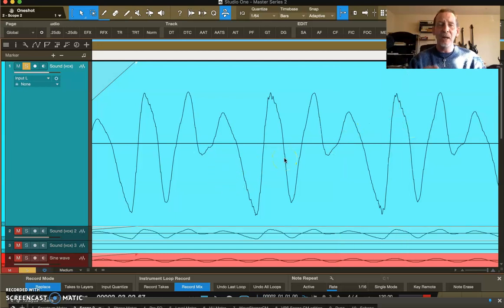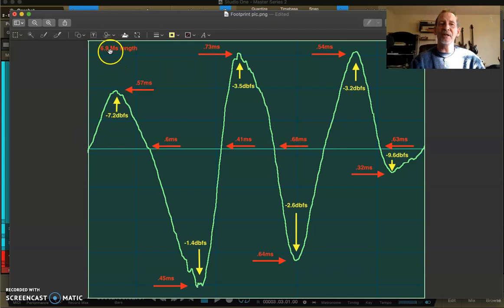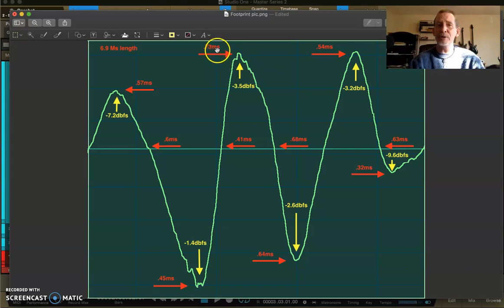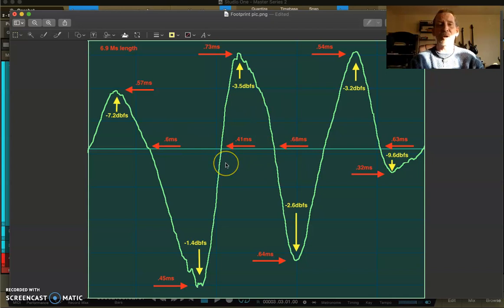Master Series 2; 21; Oscilloscopes 3; Mapping Out Footprints Of Sounds